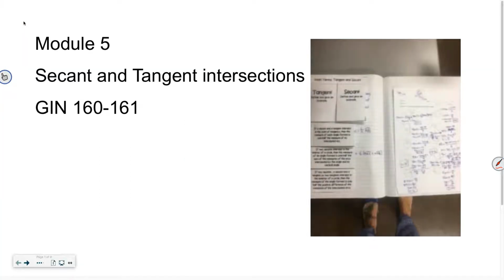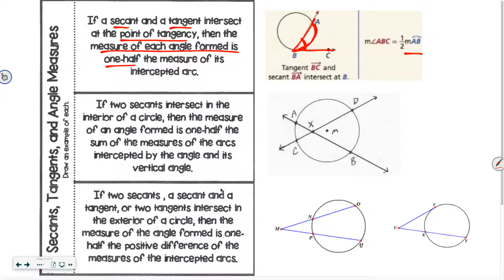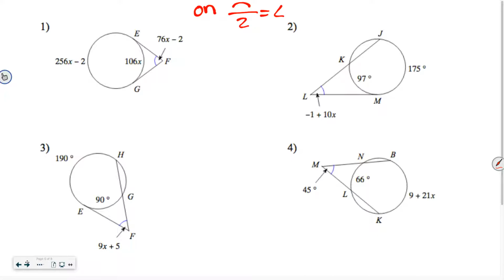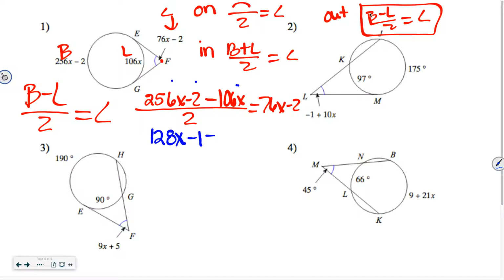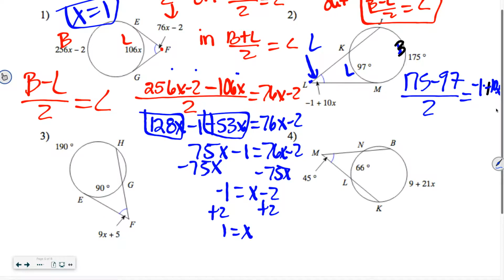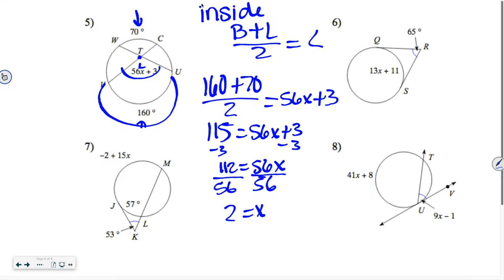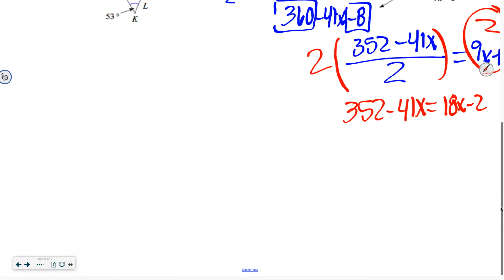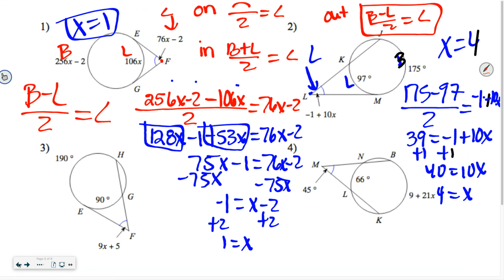Chapter 11 Mod 5